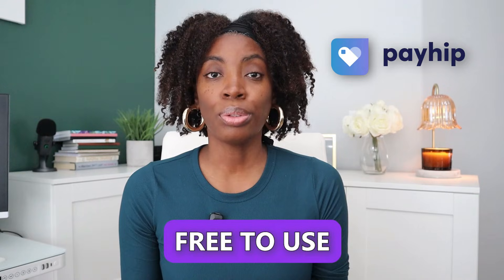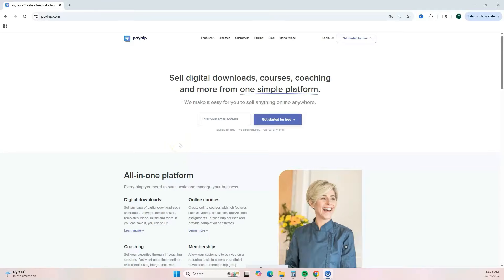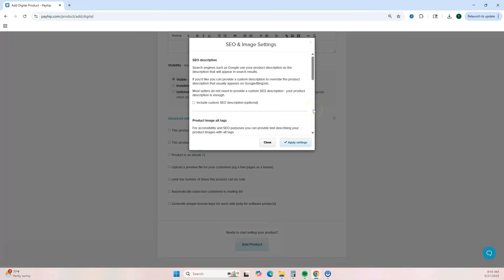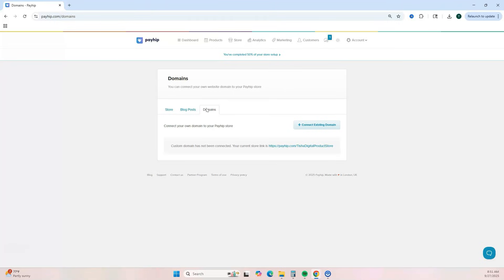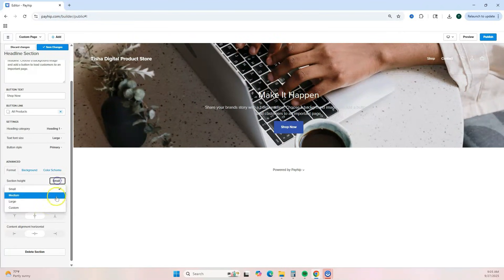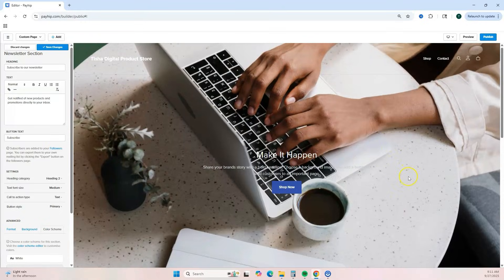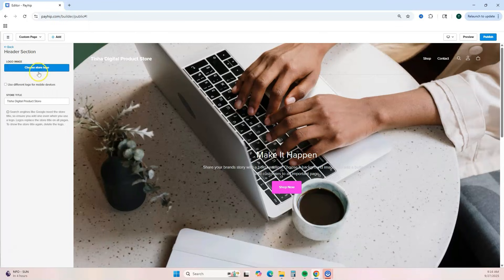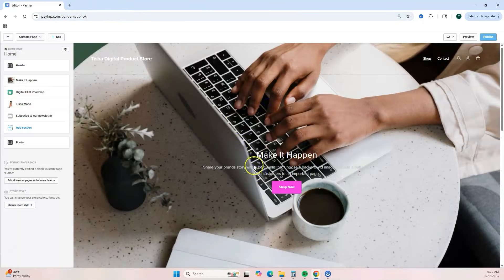Best FREE Platform to Sell Digital Products for Beginners | How to Sell Online With Payhip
Payhip is perfect for beginners and is the easiest way to start selling digital products online.  Learn why Payhip is perfect for beginners and how you can start your digital store in minutes.